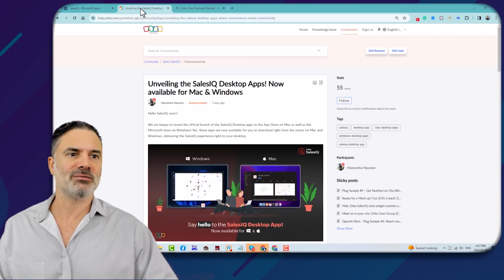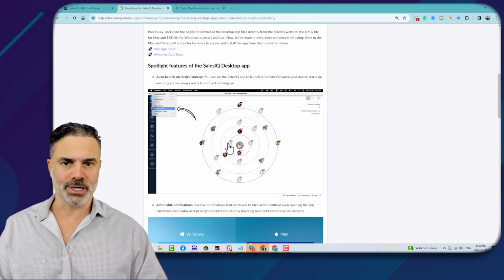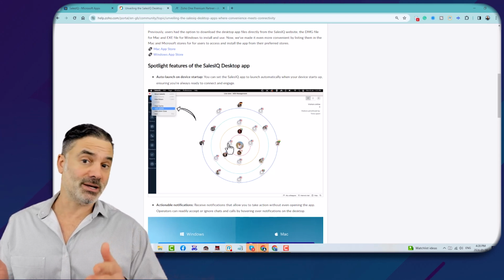NEW - SalesIQ Desktop App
Mac App Store

At Amazing Business Results, we excel at crafting solutions that are precisely tailored to our client's business needs. Our approach involves extracting client business requirements and translating them into custom Zoho systems that are unique to their business. We also provide comprehensive Zoho development and training services to ensure that employees are using the systems correctly.

Unlock the full potential of Zoho with our free training and support packages

My Book